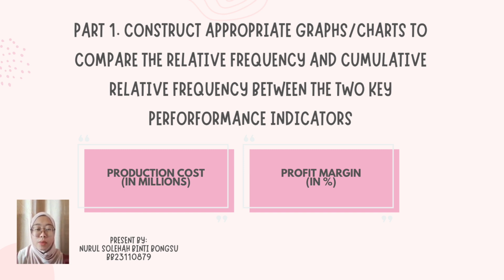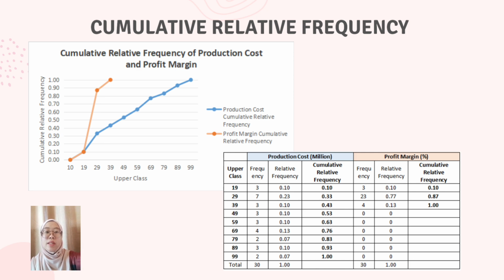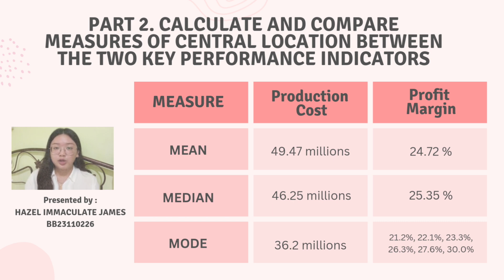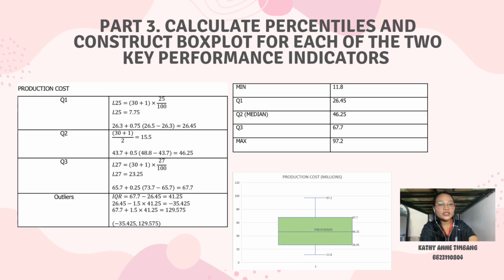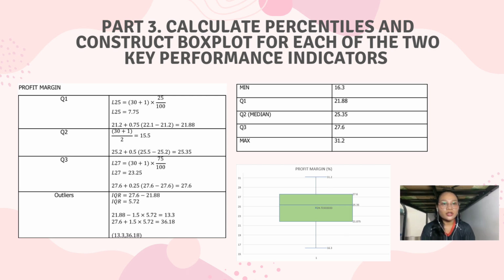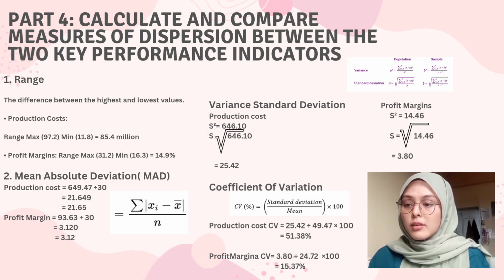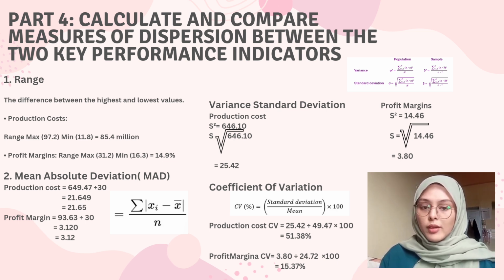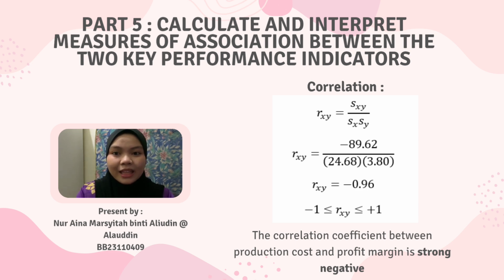BT23303 Data Analytics and Business Intelligence (Section 3), Semester 1 Session 2024/2025